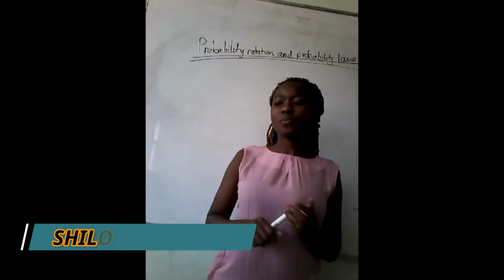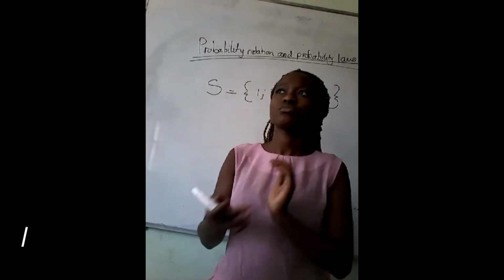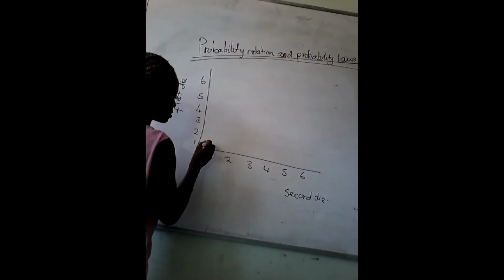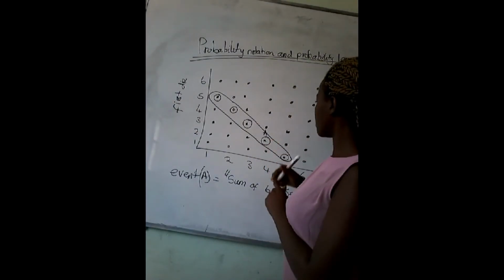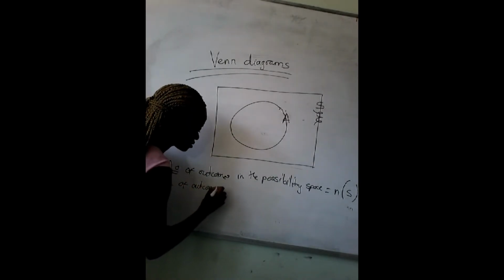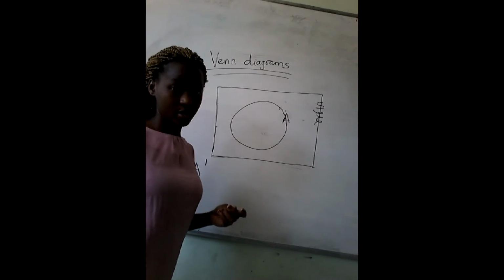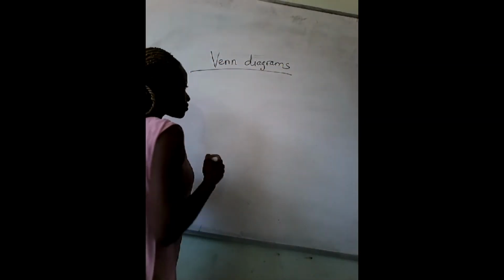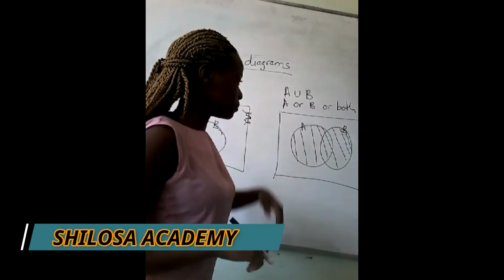PROBABILITY ( Notations , laws and Venn diagrams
ln this video , will explain how to solve probability using venn diagrams